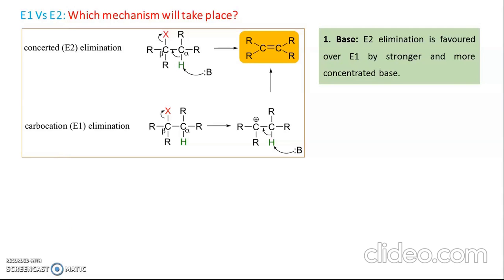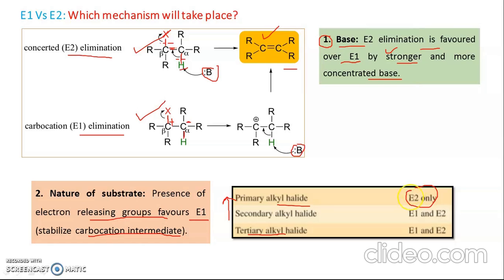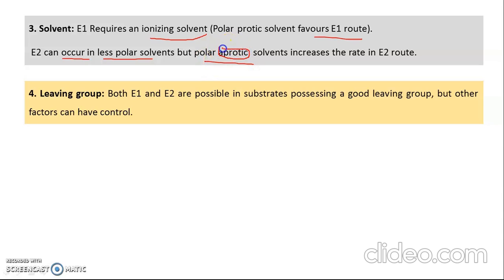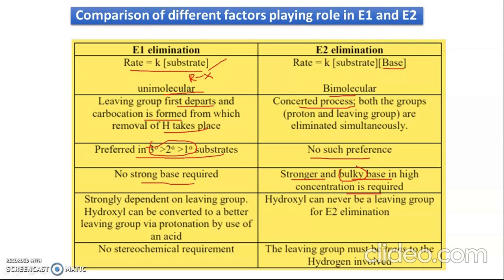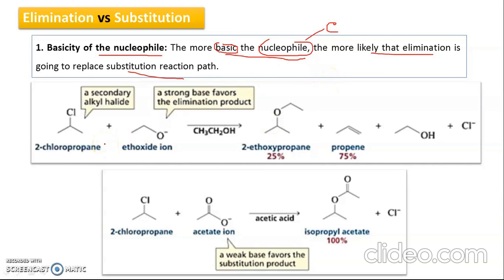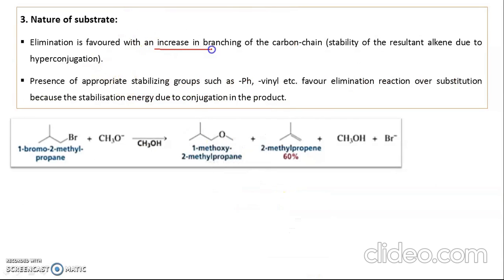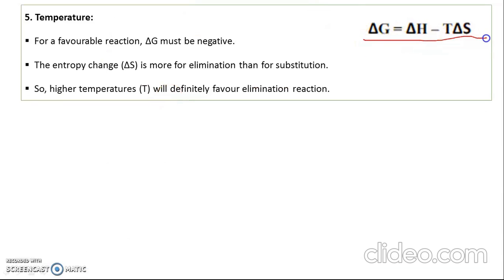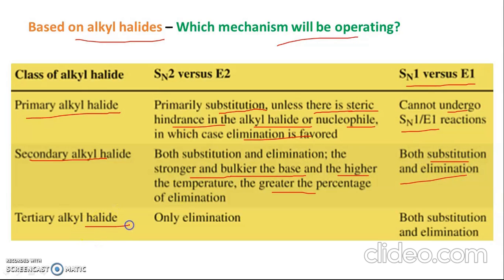E1 Vs E2 and Elimination Vs Substitution | Elimination reaction - Part 6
In this video, you can clear all your confusion regarding the E1CB mechanism. Also, you will find a comparison between E1, E2, and E1CB mechanisms.